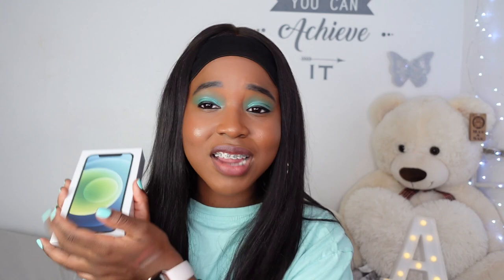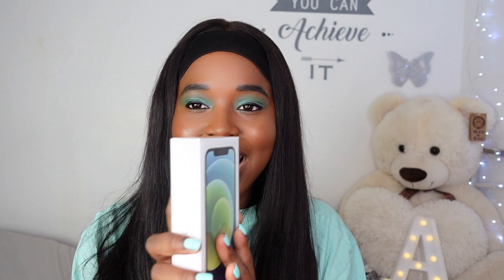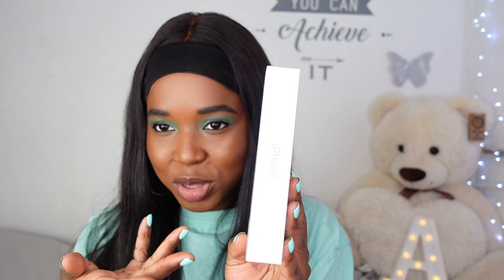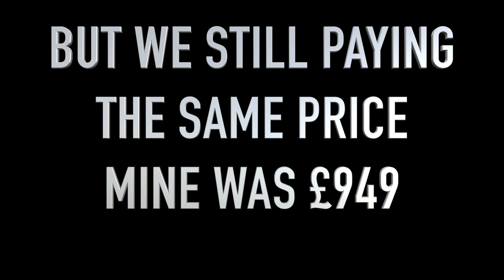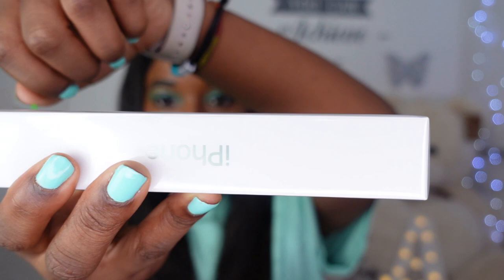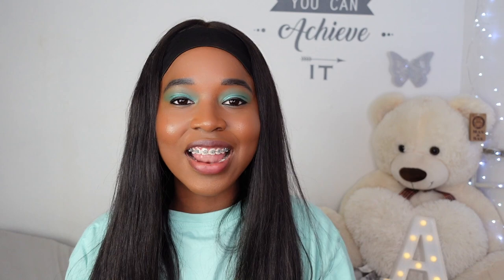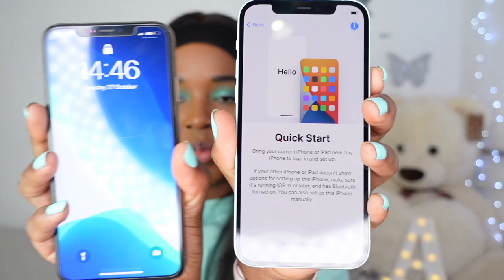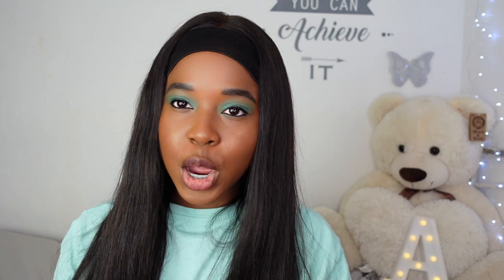IPHONE 12 GREEN 256GB UNBOXING + Front facing camera test/demo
Unboxing the new Iphone 12 in GREEN! What do you think of the new packaging? 🤔